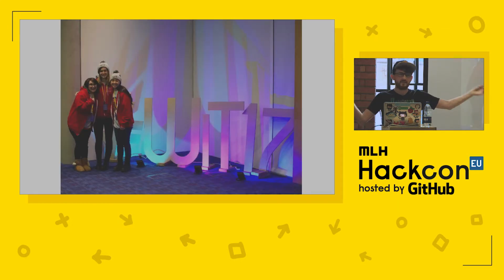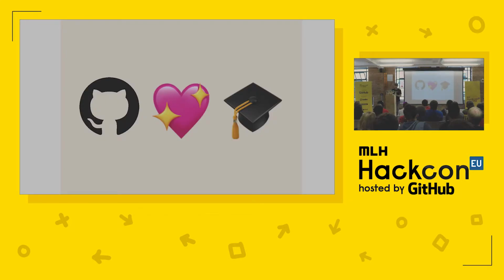The life of Student Communities - MLH Hackcon EU III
By Joe Nash from GitHub